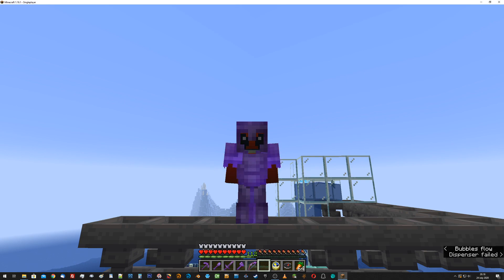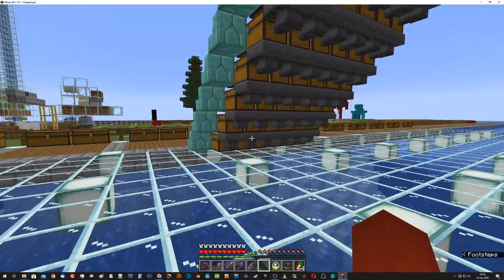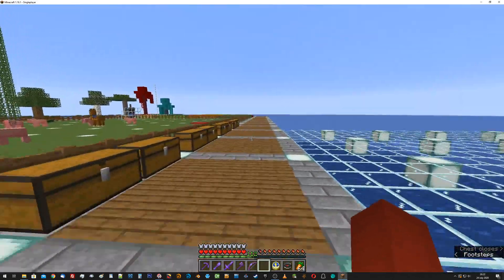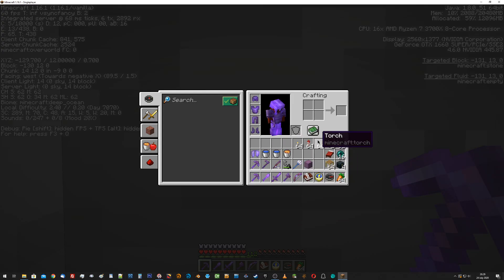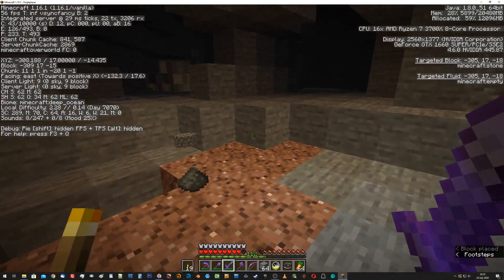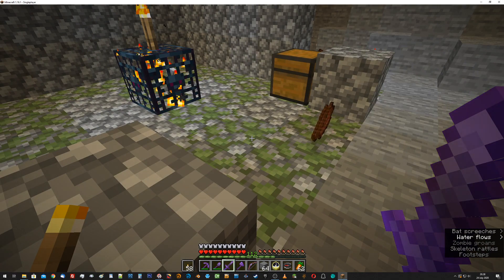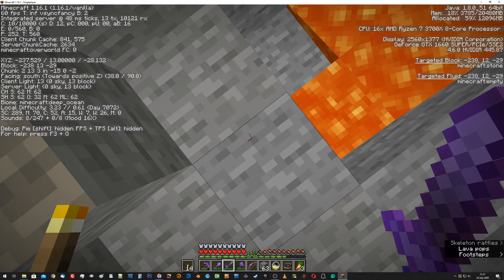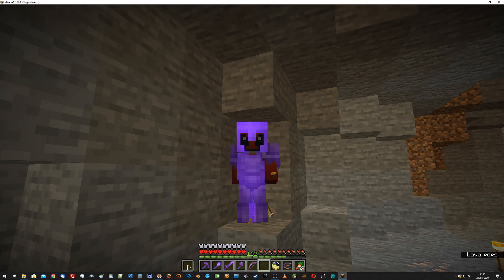Let's Play Minecraft 250: Skeletontime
If I want to craft large numbers of endrods, then I'll need a lot of chorusfruit; and, to get a lot of chorusfruit, I could employ the old skeleton spawner to autoharvest lots of arrows; so, the plan starts with finding and digging out the spawner from Episode 61.